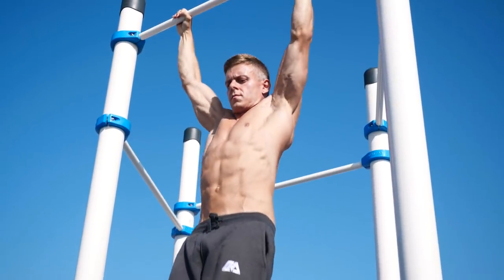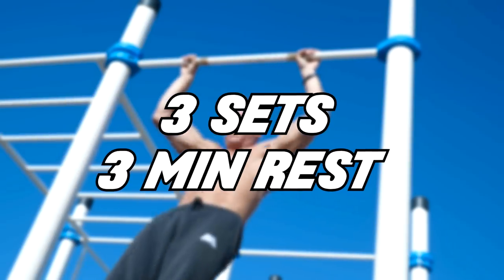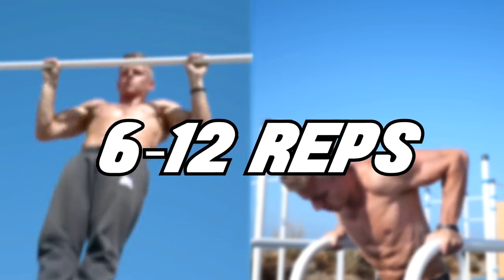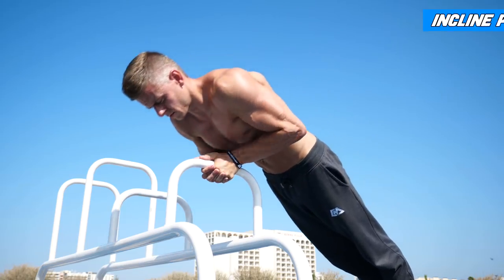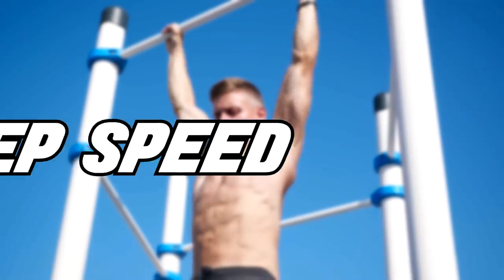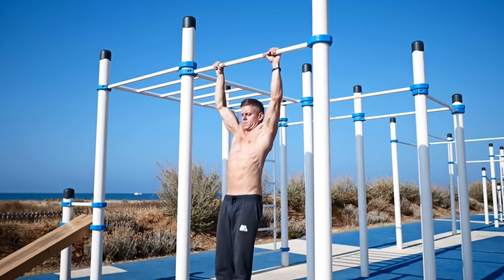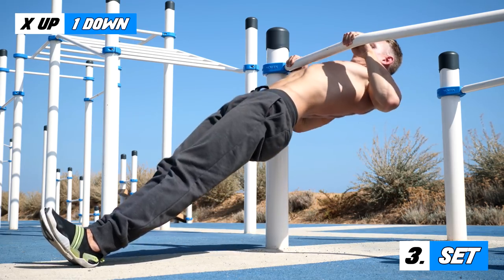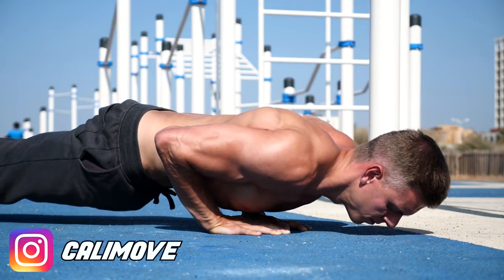12 Sets to Gain Muscle FAST (Very Intense Workout!)